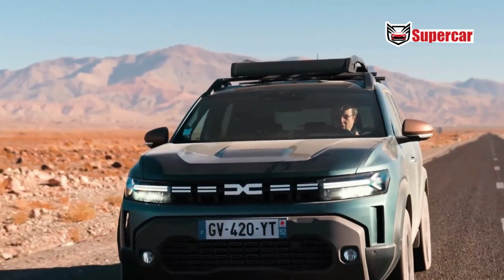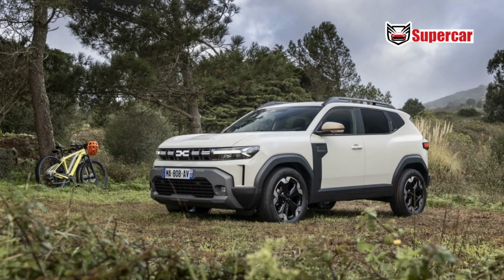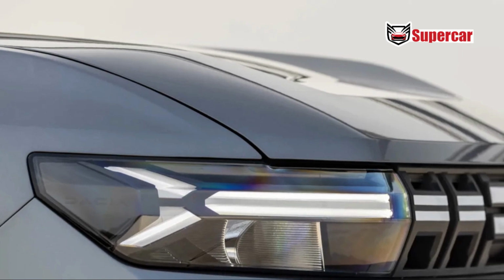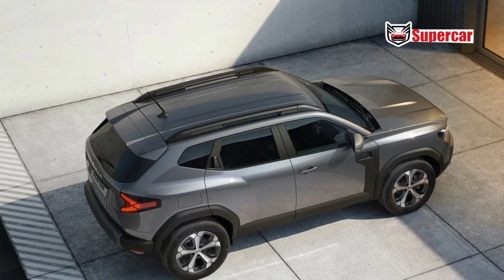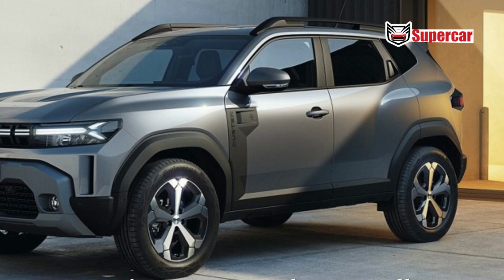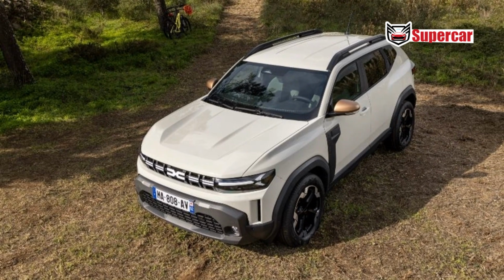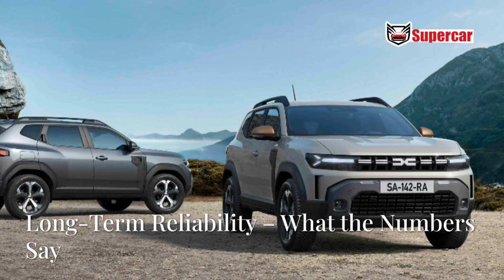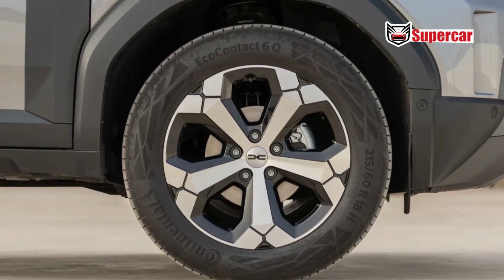The Truth About Dacia Duster 2024 Maintenance Costs – Worth It or Not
2024 Dacia Duster Maintenance & Cost Review – Super Car

Hey everyone, welcome back to Super Car – your go-to place for everything cars 🚗! Today, we’re diving into something a bit different yet incredibly relevant for budget-conscious drivers – the 2024 Dacia Duster.

OUTLINE:

00:00:00 Intro
00:00:42 Affordable, but Stylish – What Makes the 2024 Duster Special?
00:01:31 Maintenance Costs – What Should You Expect?
00:02:40 Engine Options & Fuel Savings
00:03:55 Built for Rugged Roads – But What About Durability?
00:04:50 Cost-Saving Features That Actually Matter
00:06:00 Optional Add-ons That Don't Break the Bank
00:06:55 Long-Term Reliability – What the Numbers Say
00:07:51 So… Is It Worth It?
00:08:45 Outro

Now, Dacia might not be the first brand you think of, but trust me, this rugged SUV is turning heads around the world! It's affordable, it’s practical, and most importantly – it keeps your maintenance costs low. But is the Duster really as cheap to maintain as it is to buy? That’s what we’re breaking down today.

Let’s get started! Would you pick a Duster over a more premium SUV to save on long-term costs?

Dacia Duster 2024: Rugged Style on a Budget

Forget luxury fluff. The 2024 Duster is a no-nonsense SUV built for durability and off-road adventure. But don’t mistake simplicity for boring – Dacia gave this model a bold new design:

Sleek Y-shaped LED lights

Eco-friendly Starkle body trim

Tough skid plates

Zero chrome – it’s all function, no fluff

And guess what? Even with all these visual upgrades, the Duster is still one of the most affordable SUVs in its class. Yep – rugged looks, practical design, and a small price tag!

Low-Cost Maintenance: How Dacia Keeps It Simple

Here’s the truth: Dacia Duster maintenance is cheap – and here’s why:

Affordable parts: widely available, thanks to simple mechanicals

Basic tech: fewer electronics = fewer expensive repairs

LPG and hybrid options: better fuel economy = long-term savings

DIY-friendly: brake pads, oil changes, filters – all easy to service

If you’re someone who follows regular service intervals, the Duster rewards you with reliability and budget-friendly ownership. It’s a win-win!

2024 Dacia Duster Engines: Efficient and Practical

Dacia made sure you’ve got options when it comes to engines – and they all focus on cutting costs:

Hybrid 140: Offers up to 80% electric driving in city traffic

TCe 130 Mild Hybrid: Simplified hybrid performance for daily use

ECO-G 100 LPG: Switch between LPG and petrol – cheaper fuel, lower emissions

These powertrains aren’t just efficient – they’re designed for long-term durability, making the Duster an even smarter buy.

Built for the Rough Stuff – Without Rough Bills

So, can the Duster handle off-road action? Absolutely:

8.5 inches of ground clearance

Hill descent control & terrain modes

Durable cladding + scratch-resistant materials

Easy-to-clean interiors like rubber mats & tough fabric seats

Even after tough terrain, the Duster won’t drain your wallet with unexpected repair bills – something that sets it apart from many premium SUVs.

Smart Design = Long-Term Savings

Here’s where Dacia’s clever design choices save you even more:

No real leather = no cracking, no repair costs

Minimal chrome = less polishing, fewer replacements

Simple electronics = fewer faults, lower servicing costs

Strategic paint use = worry less about minor scratches

Every detail of the Duster is built with durability and cost-saving in mind – without sacrificing usability.

Optional Extras That Make Sense

Roof rack – holds up to 176 lbs, great for campers and road trippers

Sleep Pack – convert your Duster into a bed in 2 minutes. Weekend getaway, anyone?

These features are affordable, easy to install, and actually useful – not just gimmicks.

Dacia Duster Reliability: Proven Over Time

Let’s talk track record:

Over 2.2 million Dusters sold worldwide since 2010

Consistently high owner satisfaction

Easy servicing + cheap parts across Europe, Latin America, and more

Built with simplicity and reliability at the core

Bottom line? If you want peace of mind, the Duster delivers.

So, Is the 2024 Dacia Duster Worth Buying?

Here’s our take – the 2024 Dacia Duster is the ultimate budget SUV for drivers who want value, capability, and minimal long-term costs.
✔️ Tough design
✔️ Low-cost maintenance
✔️ Affordable extras
✔️ Long-term reliability

Would you trade off some luxury features for big savings on service and fuel?

Until next time – drive safe, spend smart 🚘💸